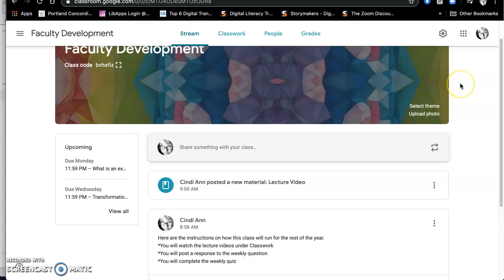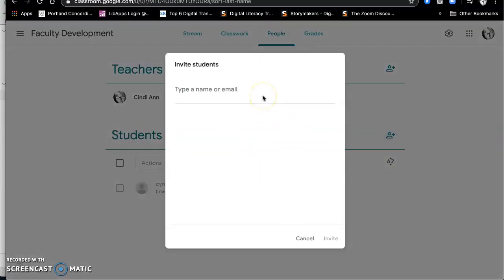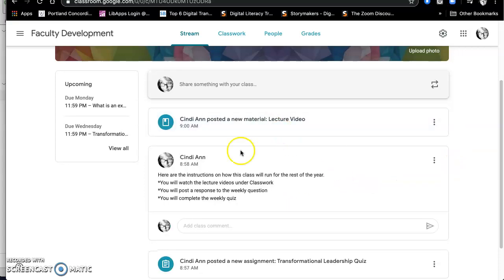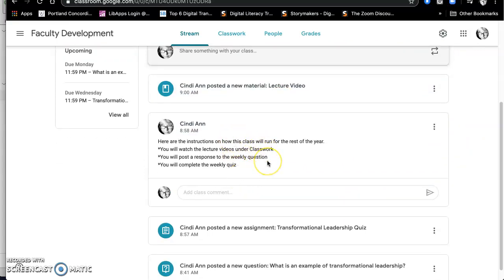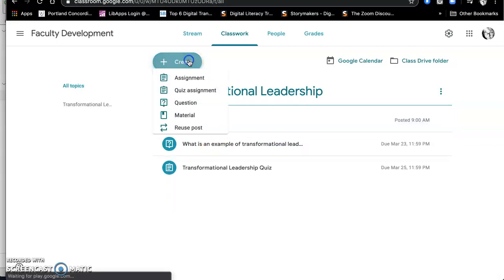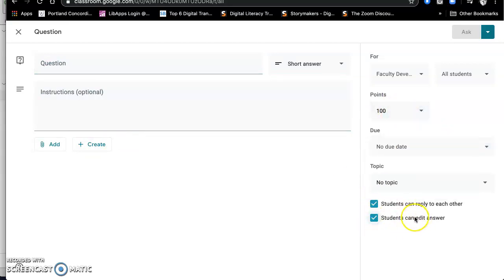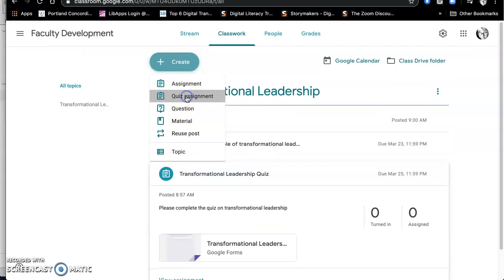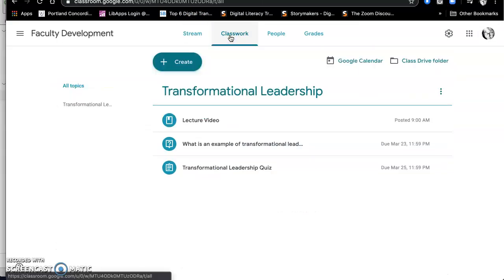Building a Google Classroom